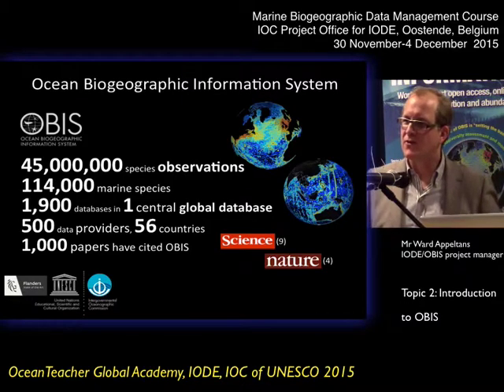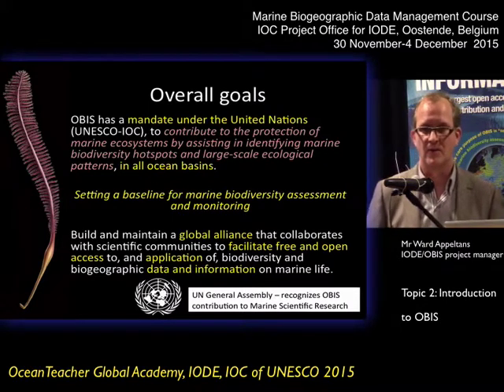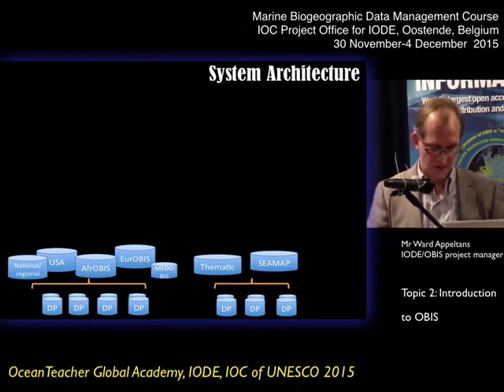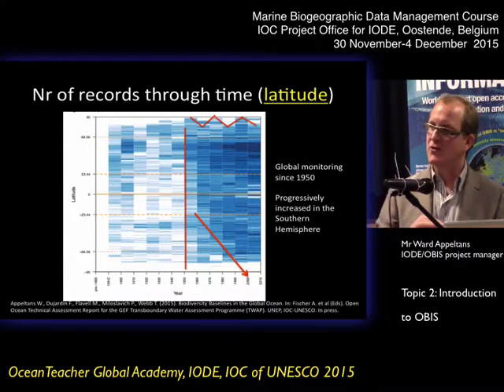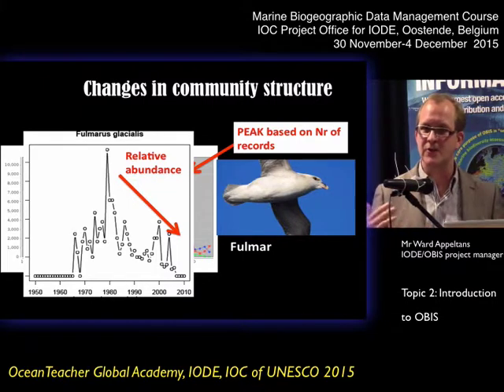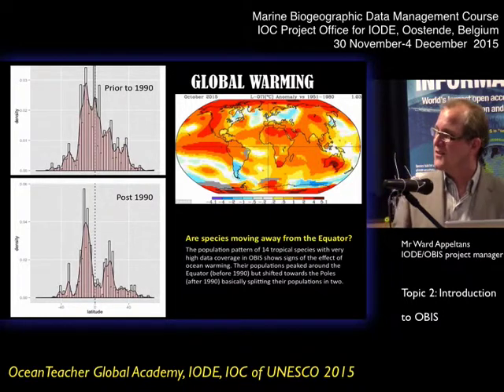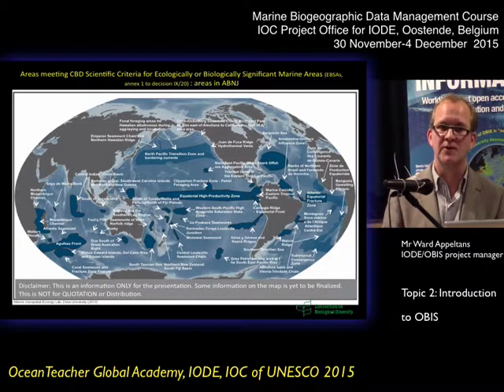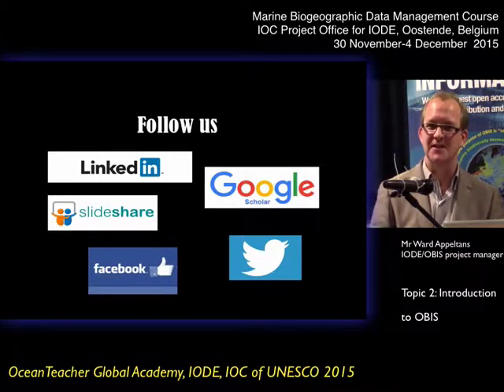OceanTeacher - Marine Biogeographic Data Management (OBIS) - Topic 2: introduction to OBIS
This lectures provided by Mr Ward Appeltans (IODE/OBIS project manager) during the Marine Biogeographic Data Management (OBIS) course, held at the IOC project Office for IODE, Oostende, Belgium between 30 November - 4 December 2015.